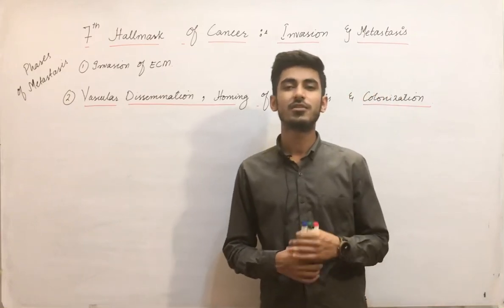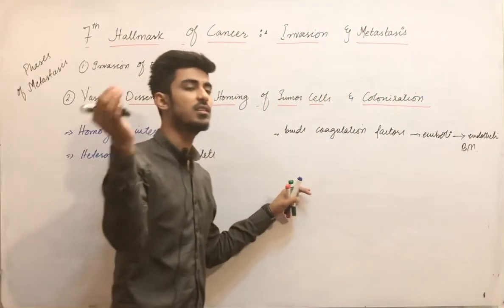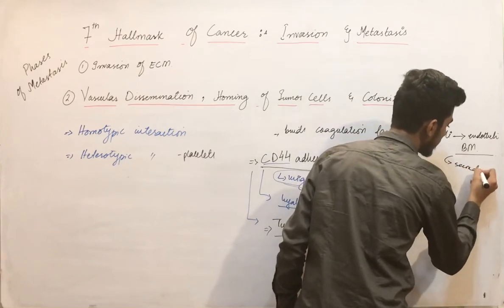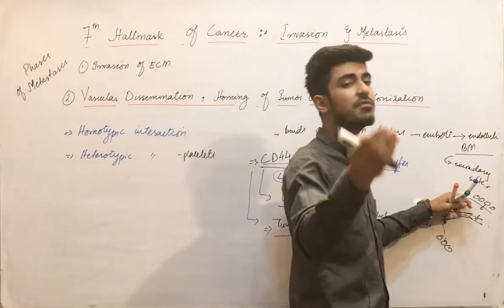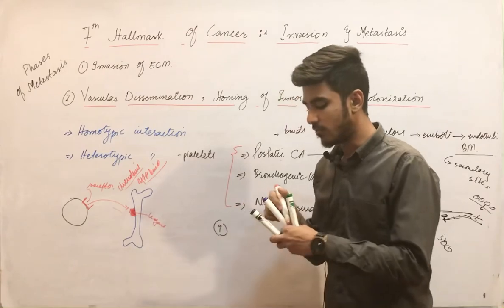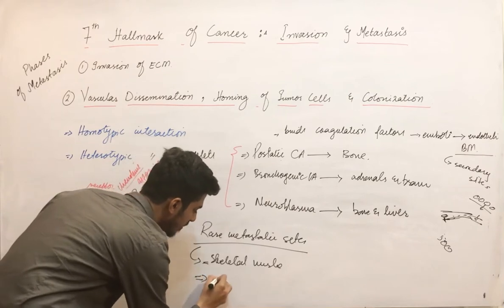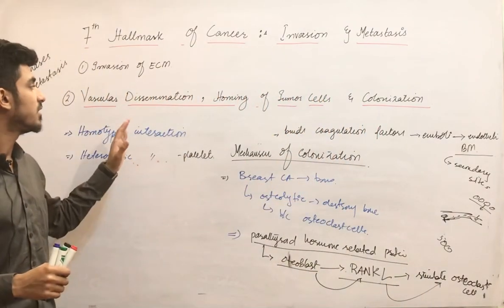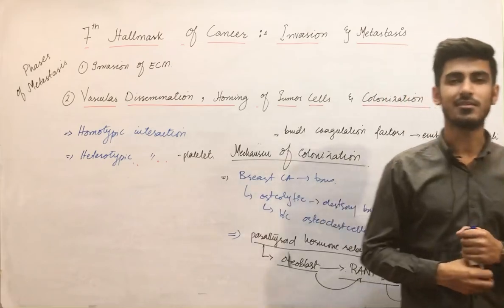Lecture 14 Part 2-Hallmark Of Cancer i.e Invasion & Metastasis | General Pathology | Dr Saad Qureshi